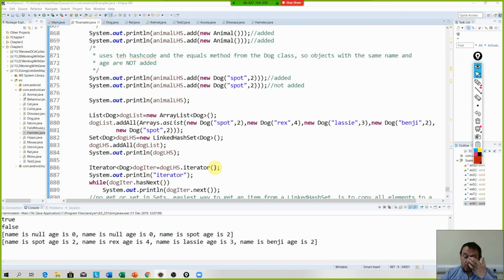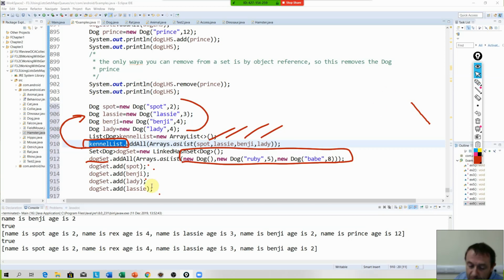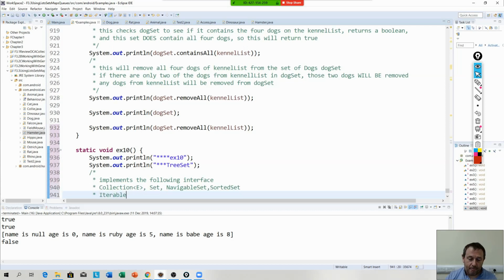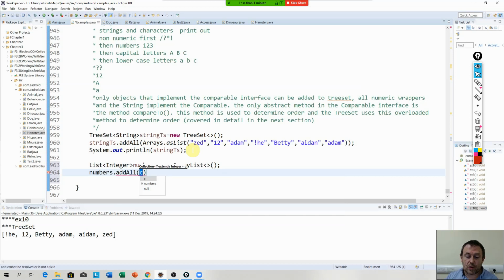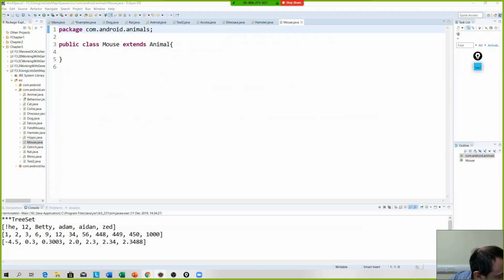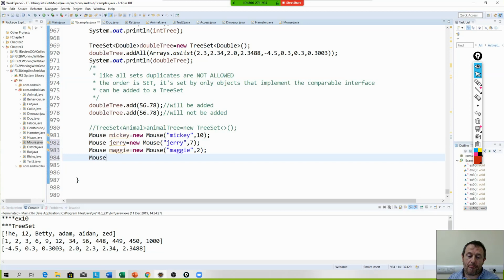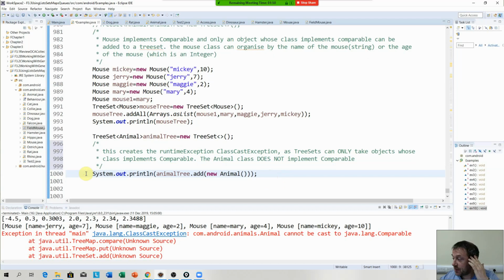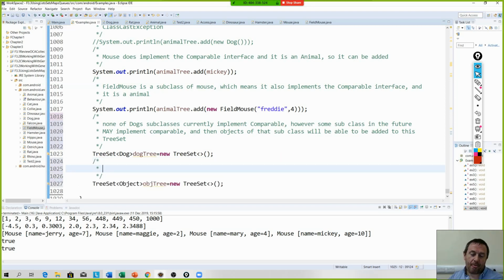3.3 Using Lists, Sets Maps and Queues pt9